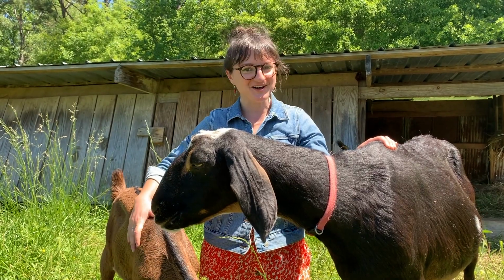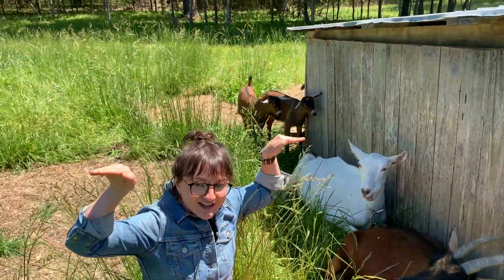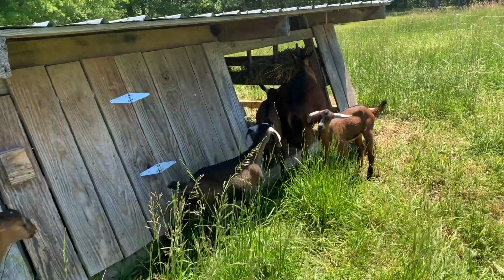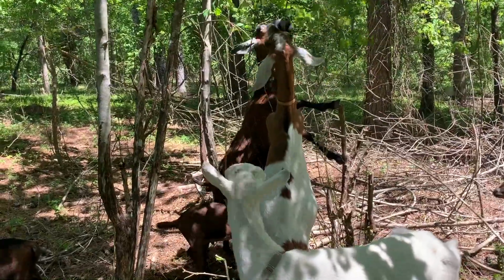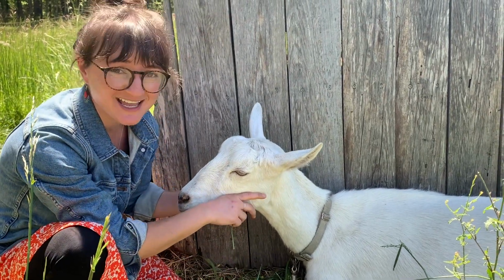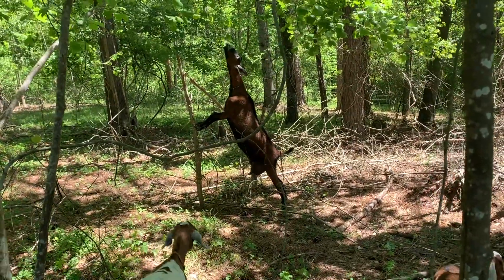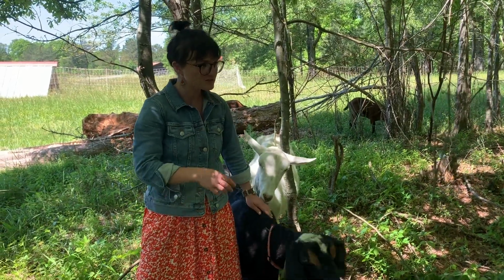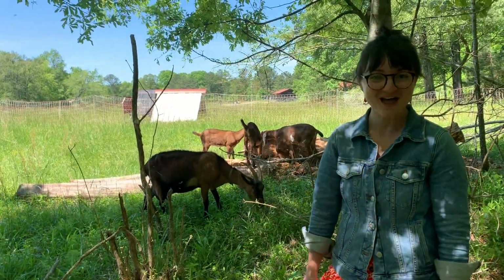The Who's Who of the McDowell Goats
Meet the goats on "The McDowell Farm" with Aubrey.  Learn all about who is who and why they all are so special.